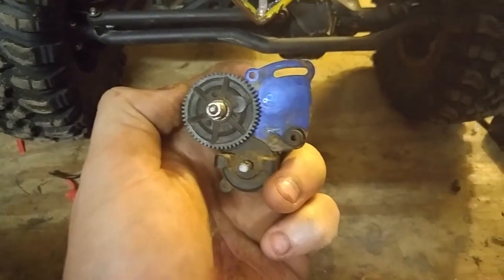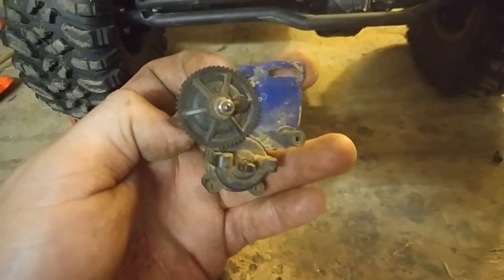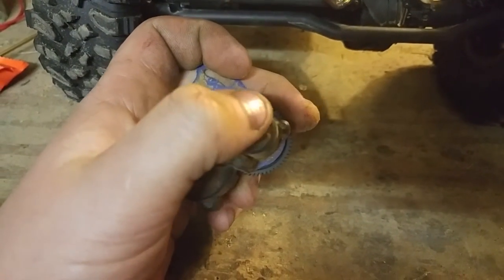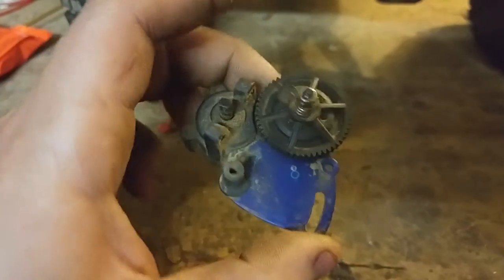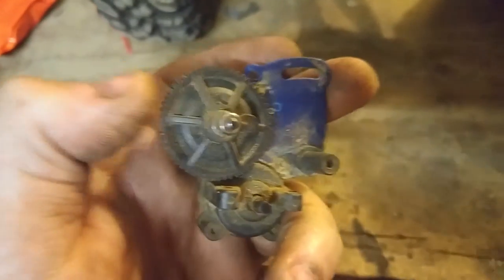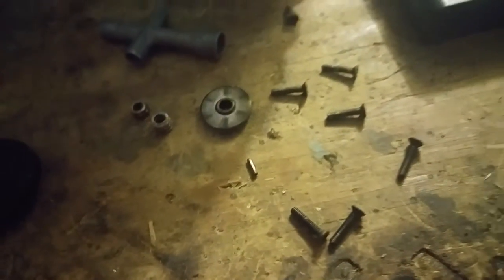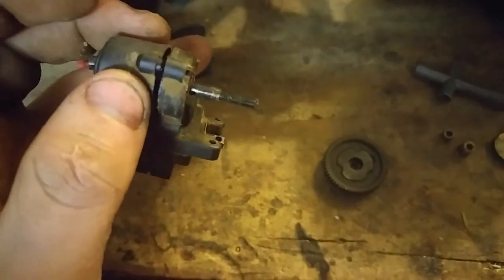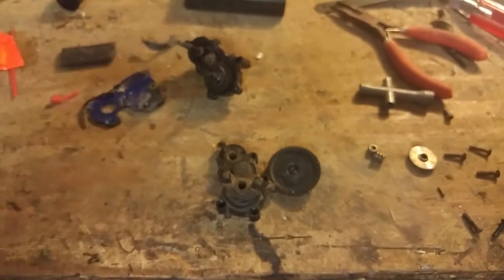Traxxas 1/16 Transmission gear swap explanation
This explains the gear swap method on the traxxas 1/16 models and why people do them.